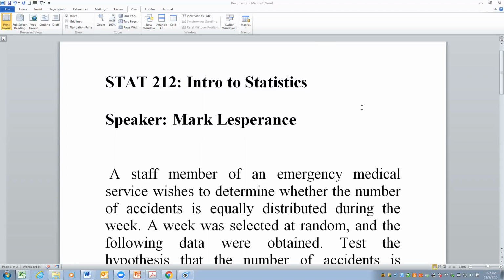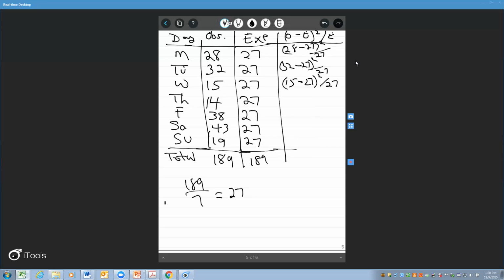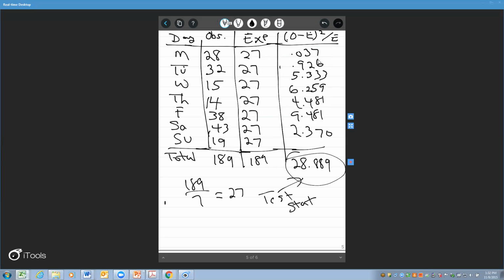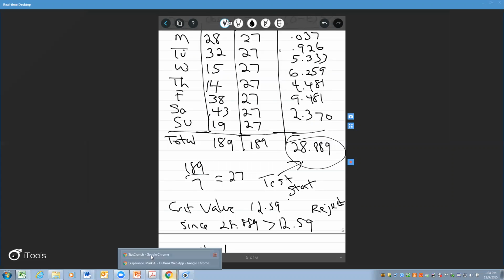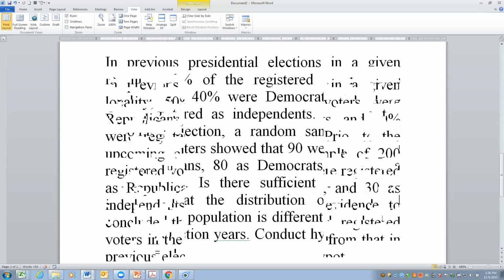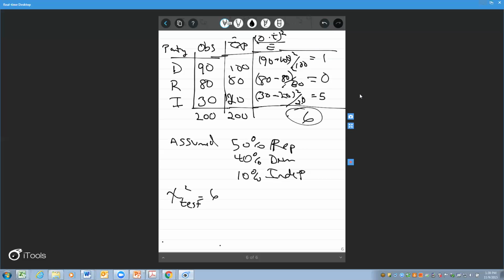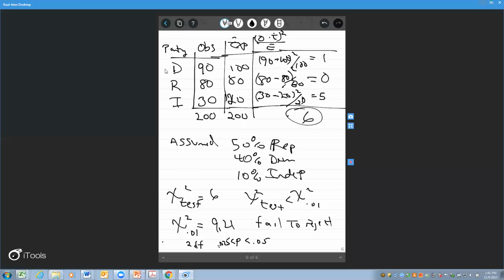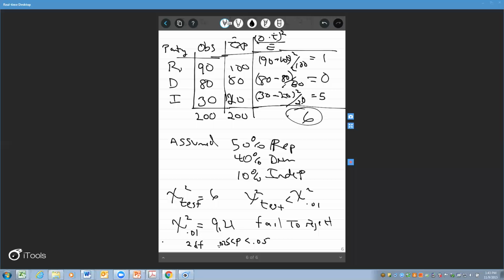Goodness of Fit examples